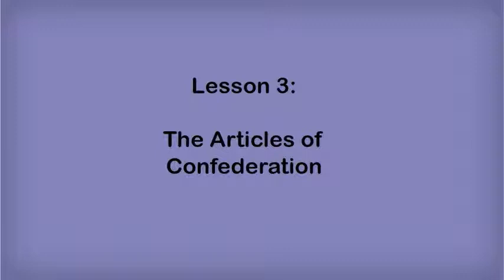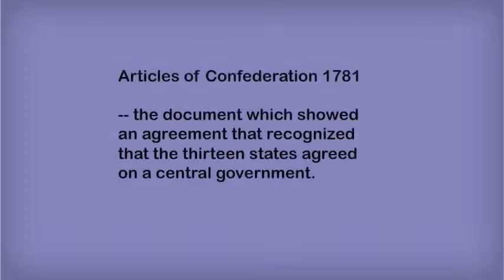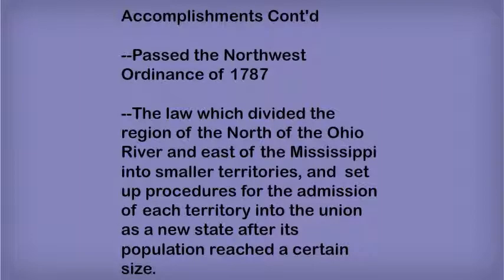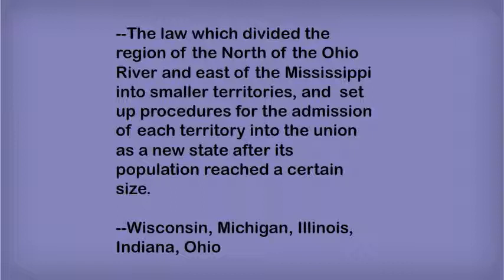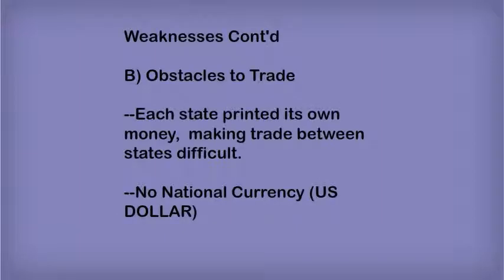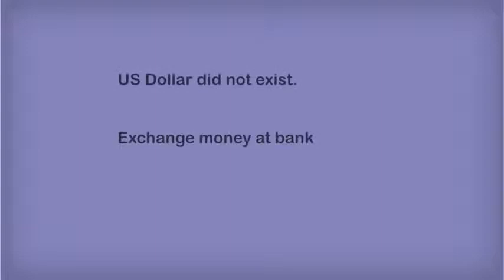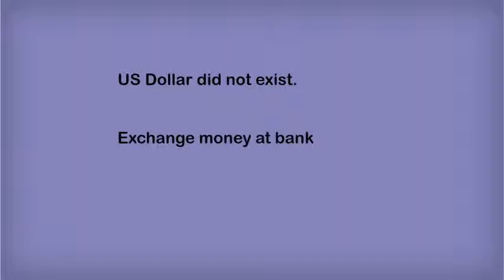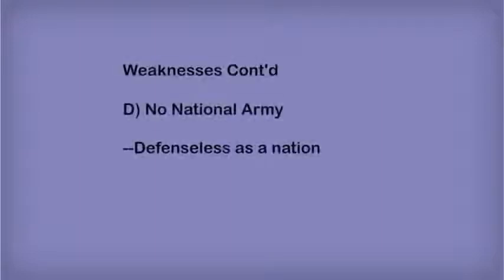US HIST 10th grade Lessson:3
Articles of Confederation held the new nation together during the war.-- Created using PowToon -- Free sign up . Make your own animated videos and animated presentations for free.  PowToon is a free tool that allows you to develop cool animated clips and animated presentations for your website, office meeting, sales pitch, nonprofit fundraiser, product launch, video resume, or anything else you could use an animated explainer video. PowToon's animation templates help you create animated presentations and animated explainer videos from scratch.  Anyone can produce awesome animations quickly with PowToon, without the cost or hassle other professional animation services require.